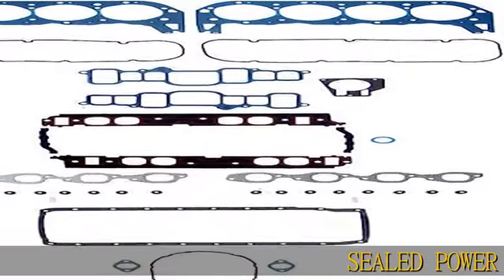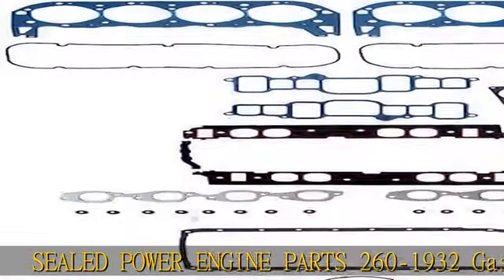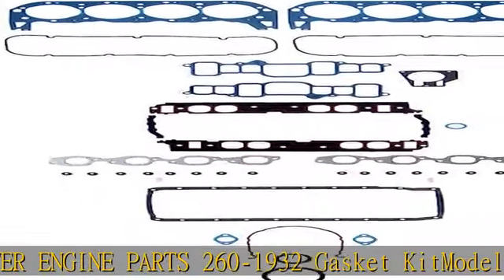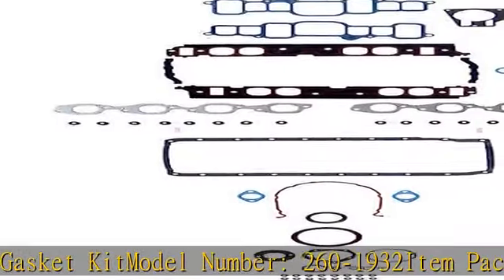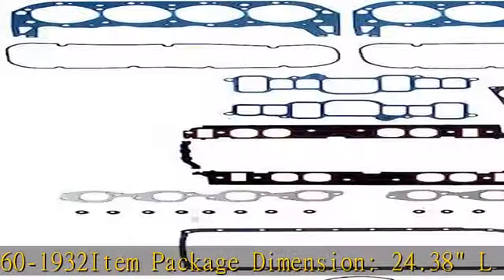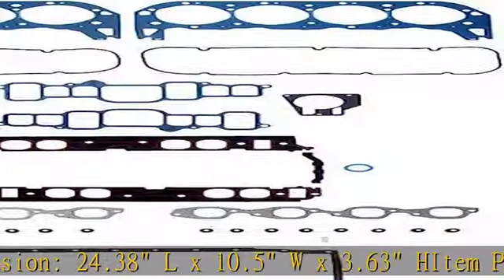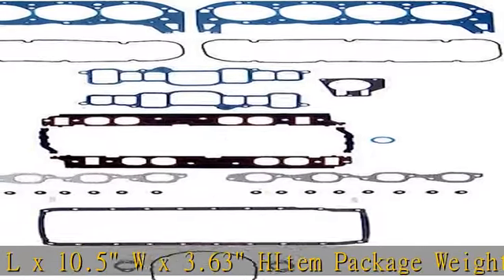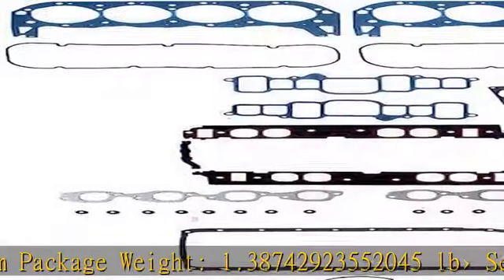Sealed Power 260-1932 Gasket Kit